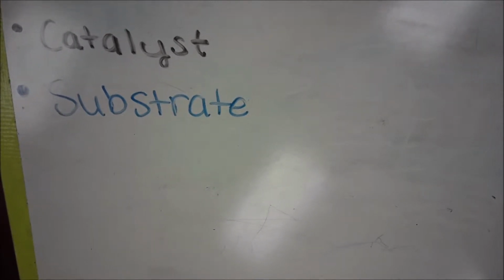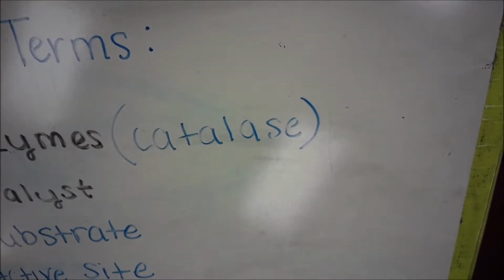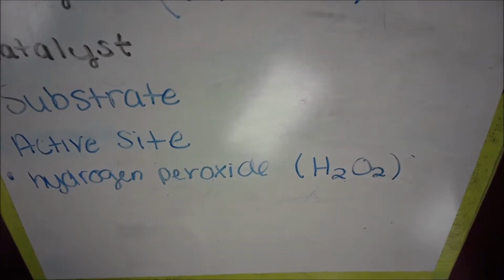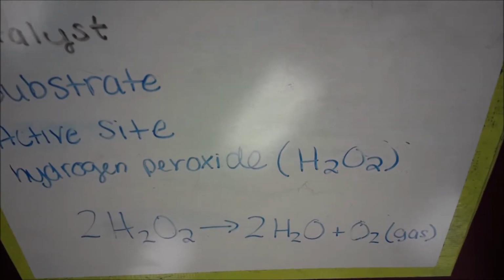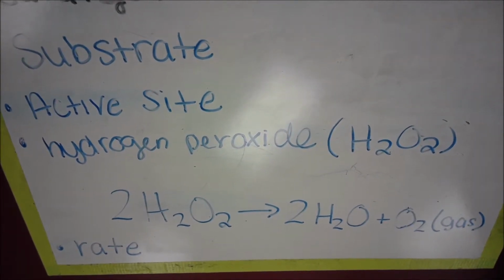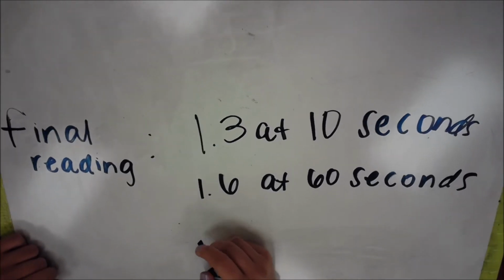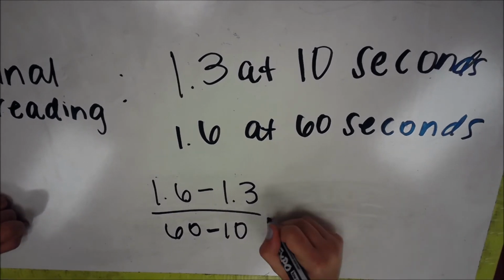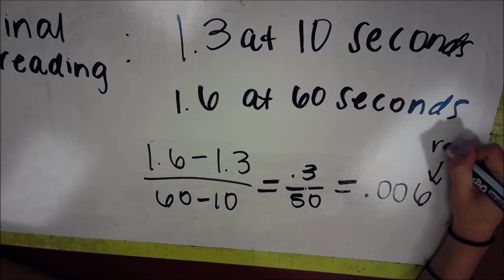AP biology enzymes catalysis lab